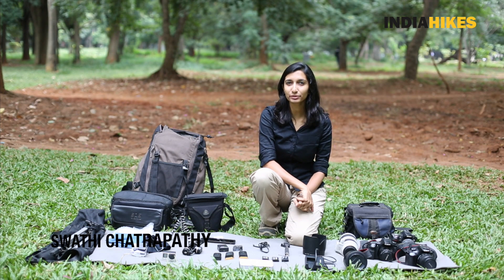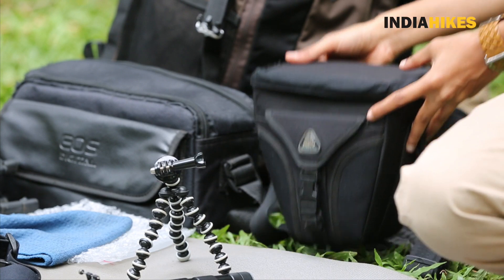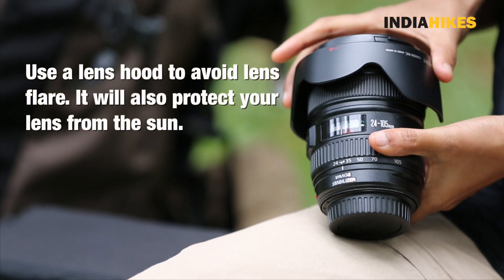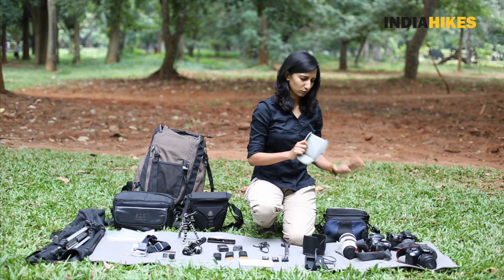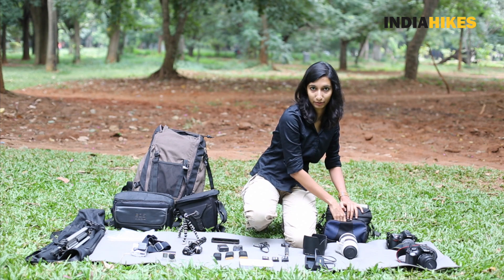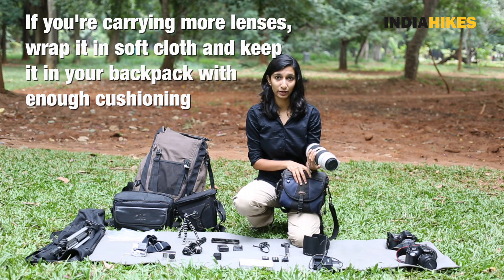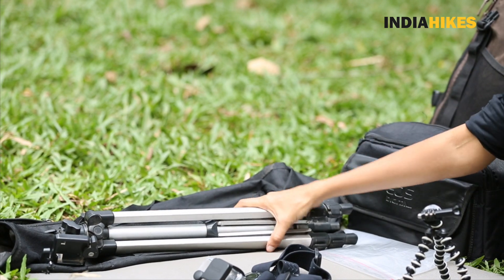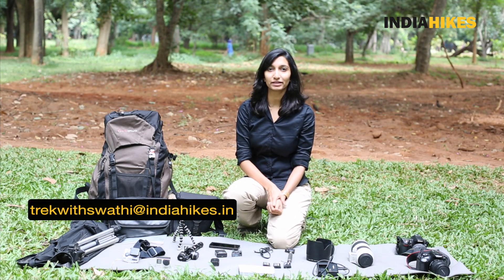How to pack your photography equipment for a trek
Taking photography equipment on a trek might be a bit worrying. But if you pack it well, your gear will be safe, despite rough use on a trek. In this video, Swathi shows you how to pack your camera equipment for a trek.

People see “photography” as the price of the camera and the number of lenses they have. But photography is not always about these. In fact, camera envy could be the one thing holding you back from taking better pictures.

Digital photography has made the art of photography a lot easier than before. It gives us the freedom of trial and error until we get the best result. Yet, you can get a lot more than you bargained for by just learning a few things.
Photography is something that we feel is extremely important when on a Himalayan trek, here are a few links that will help you become a better photographer.

How to be a better photographer? Make sure you read this article

What photography equipment should you take on a trek?

Here are a few photography tips to get some amazing pictures on Himalayan treks

Here, you can improve your photography skills by reading this article